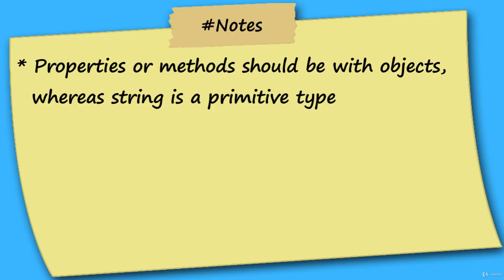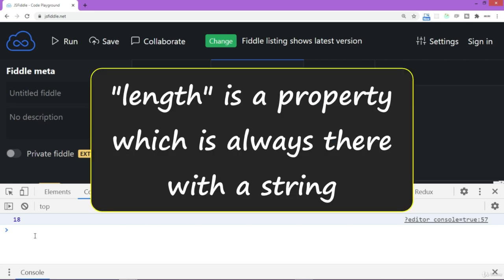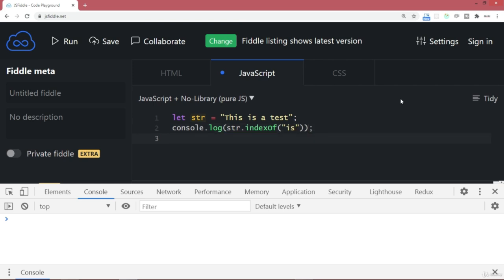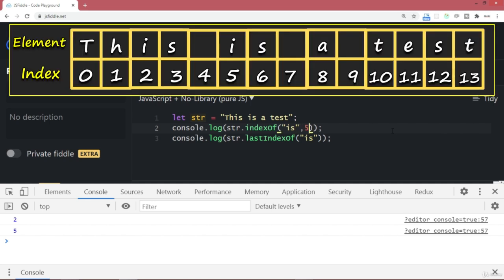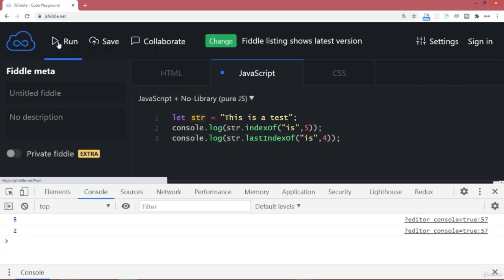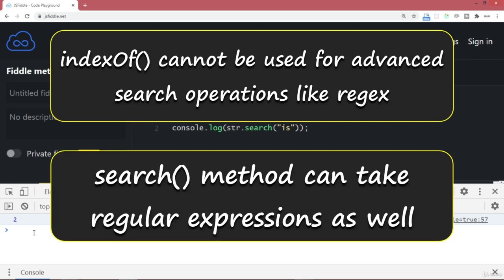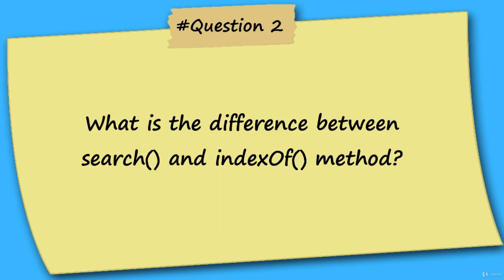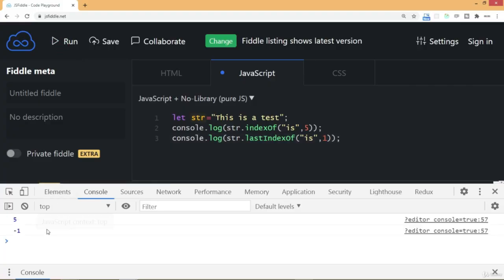Understanding the length Property and Search Methods in JavaScript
Title:

Description:

In this video, we'll cover the length property and various search methods available in JavaScript. Learn how to use the length property to determine the size of arrays and strings, and explore search methods like indexOf(), lastIndexOf(), includes(), and search() for efficient data retrieval. This guide will help you effectively manage and query your data in JavaScript.